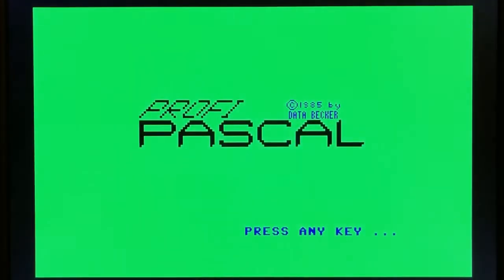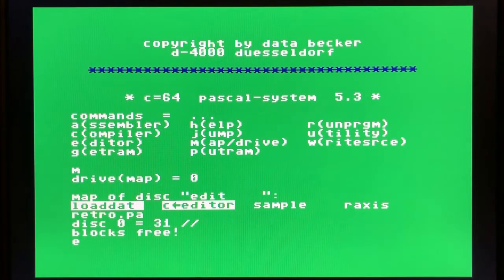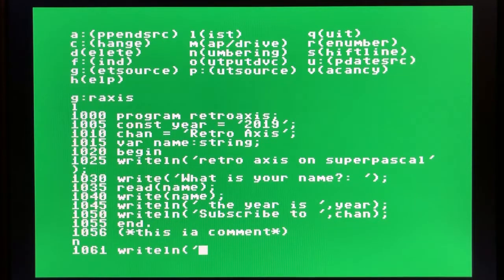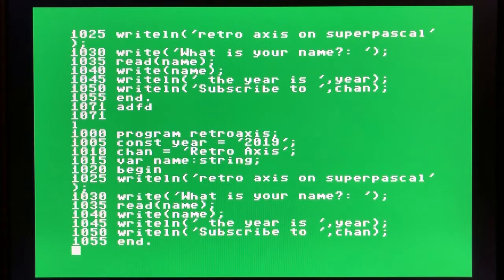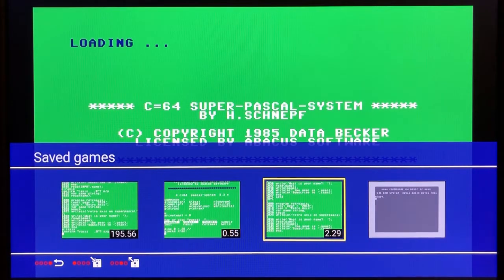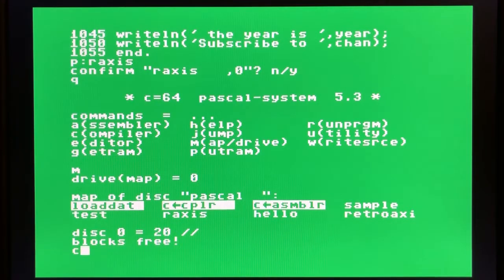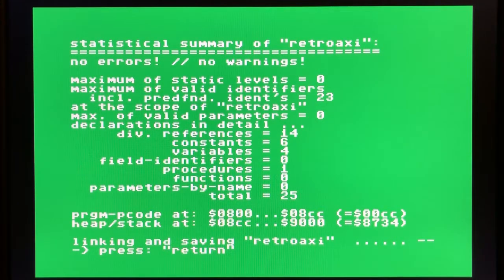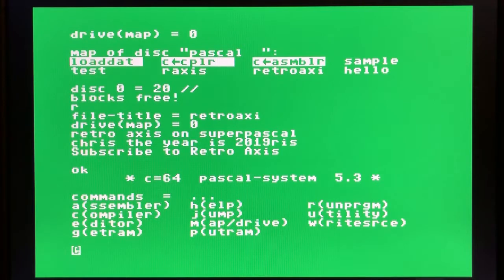Super Pascal for Commodore 64 on the C64 mini : Ep 02.4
Part 4/4 : In this four part series, I explore several Pascal programming languages for Commodore 64.  Part four looks at Super Pascal, a much larger compiler suite with its own DOS runtime.  I show why using MultiDisk as described in Episode 1, is important when running on the c64 mini .